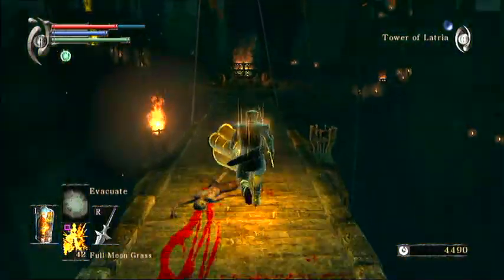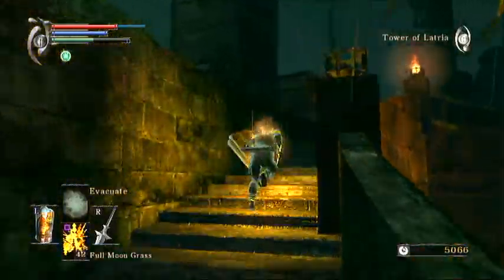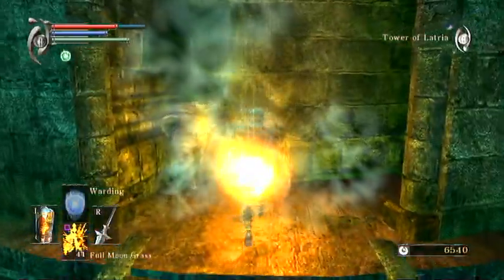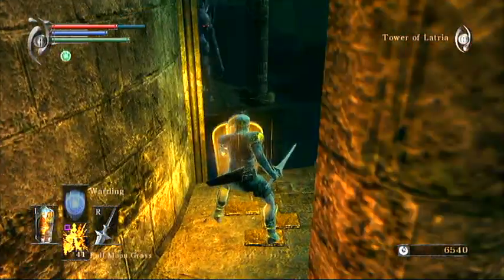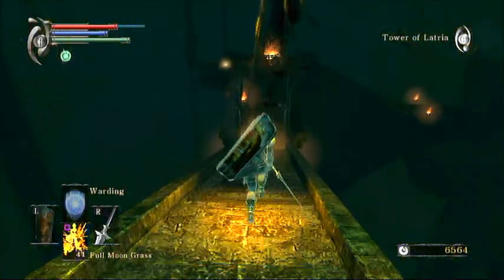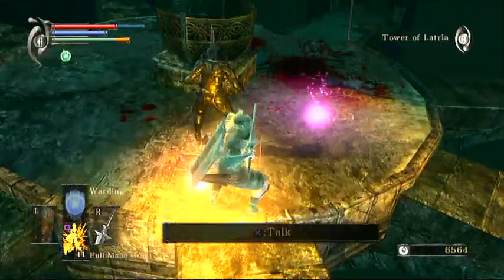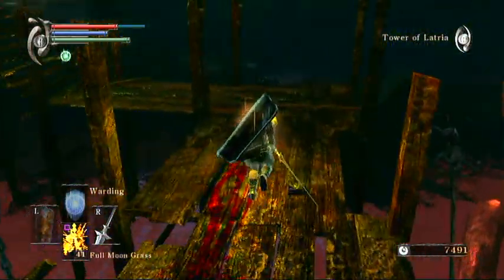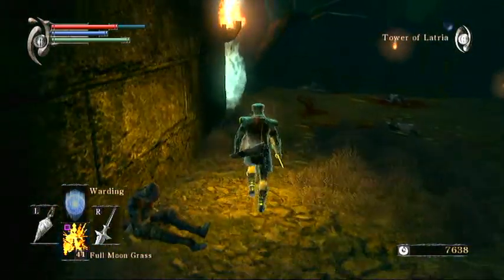Let's Play: Demon's Souls (Part 31)